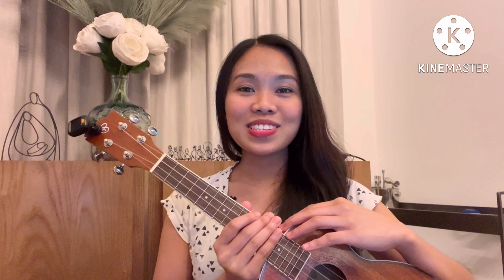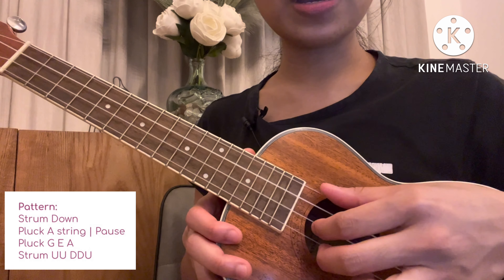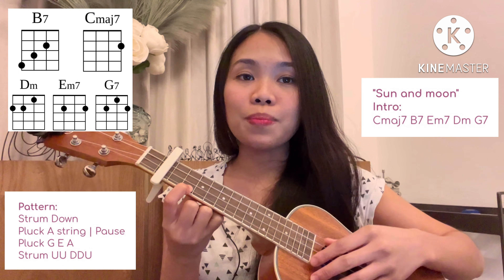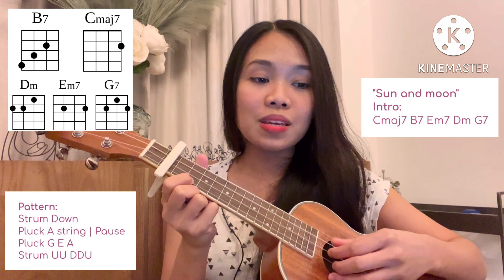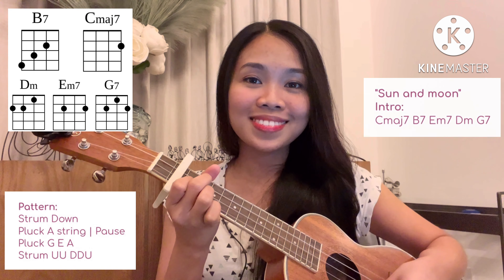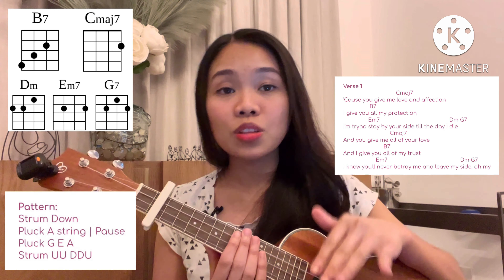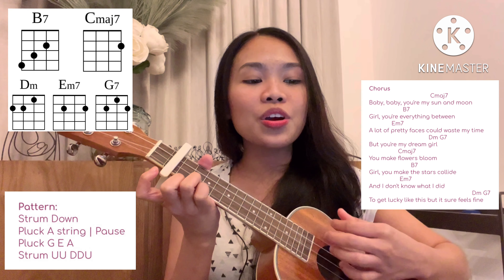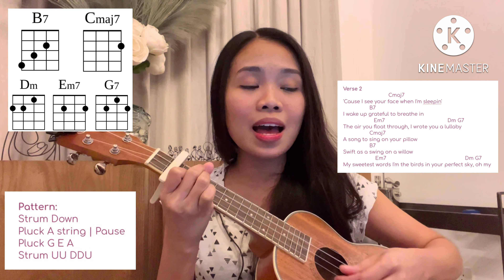Sun and Moon by Anees | Easy Ukulele tutorial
"Sun and moon" Intro:
Cmaj7 B7 Em7 Dm G7
Chorus
Cmaj7
Baby, baby, you're my sun and moon
B7
Girl, you're everything between
Em7
A lot of pretty faces could waste my time
Dm G7 But you're my dream girl
Cmaj7
You make flowers bloom
B7
Girl, you make the stars collide
Em7
And I don't know what I did
Dm G7 To get lucky like this but it sure feels fine
Verse 1
Cmaj7
'Cause you give me love and a